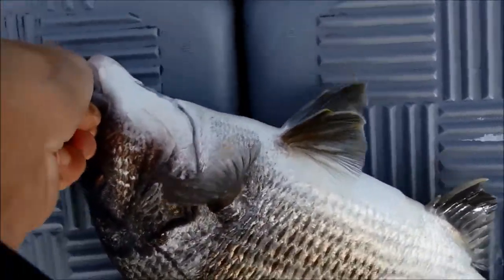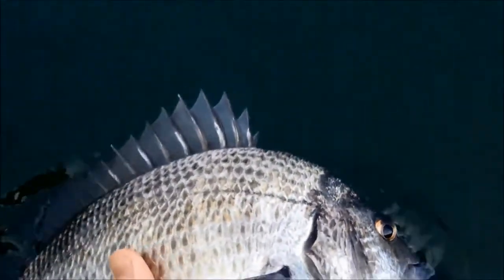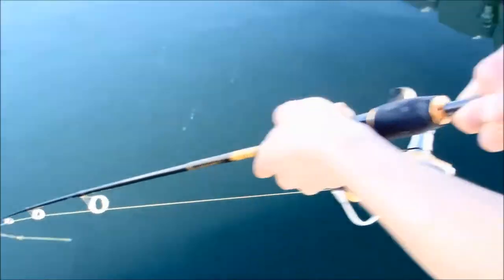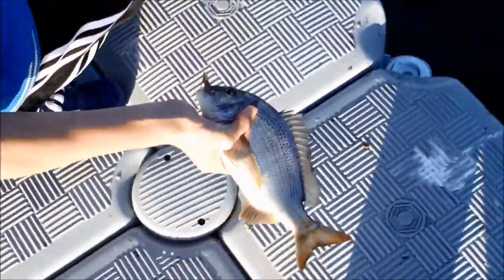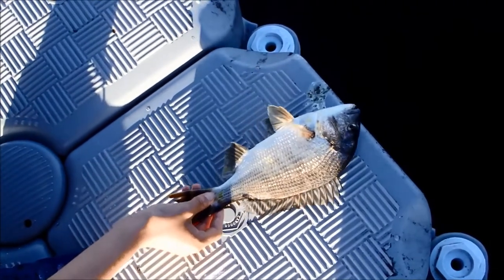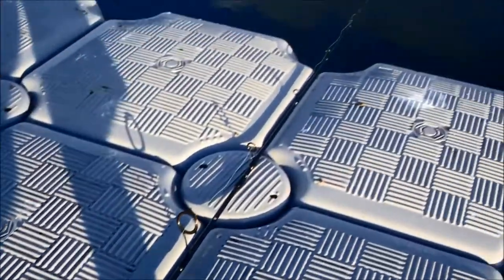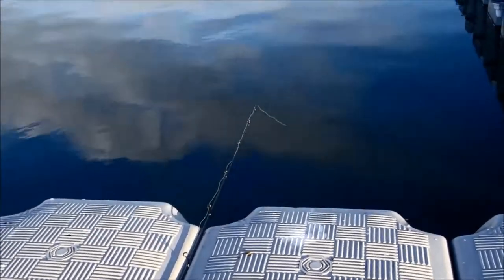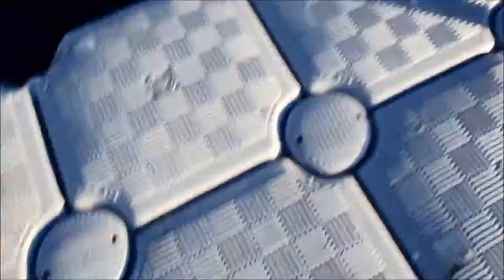Breaming BASICS | New Filming Camera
Went for a quick bait flick in west lakes once again with the new filming camera. It's already looking good :)

West Lakes, Adelaide, SA